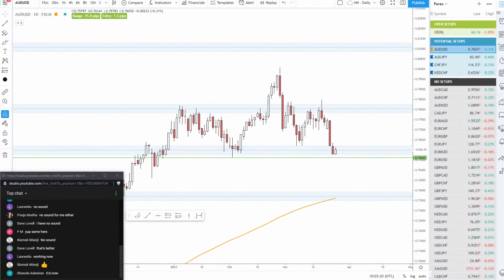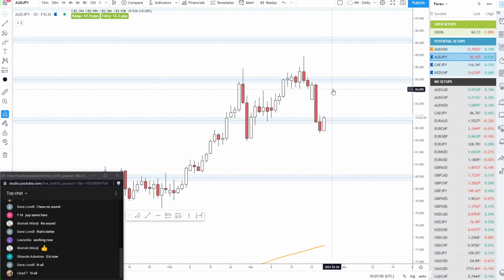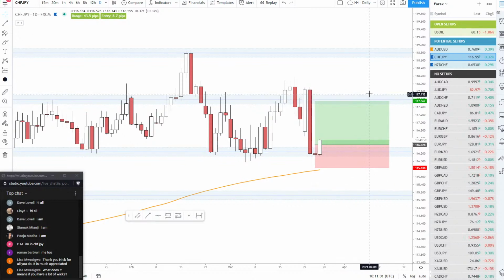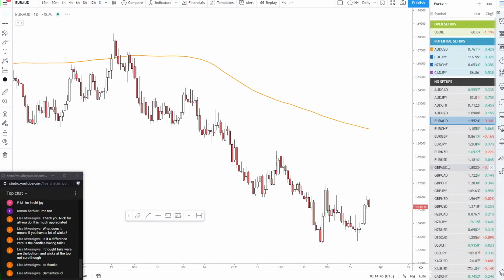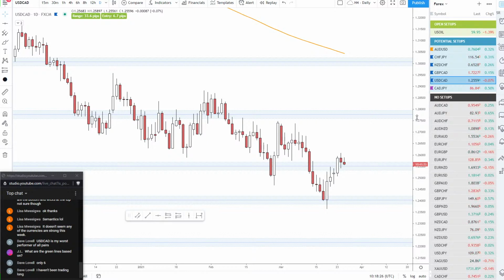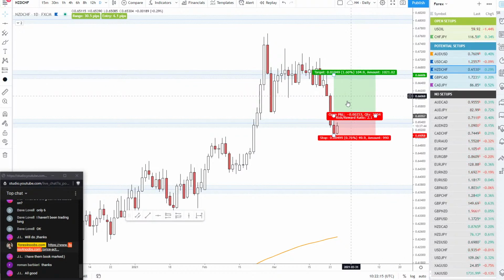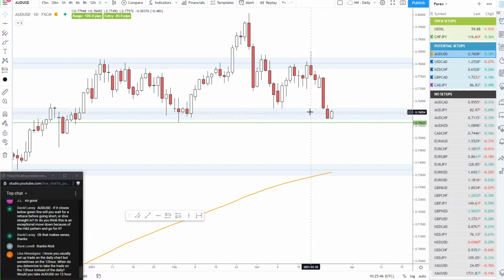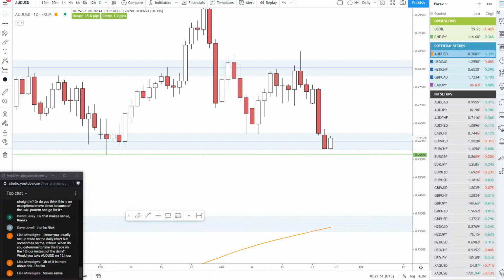CHFJPY Trade, USDCAD Reversal + 4 More Setups! (Analysis 2021-03-25)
Starting out the analysis session we have a triggered trade on CHFJPY that is looking good so far - hold onto this one if you are in it! Potential setups today, we are seeing a short reversal forming on USDCAD that we could enter in today. NZDCHF GBPCAD are also showing potential for reversals but these carry a bit more risk to them. AUDUSD could trigger a long or short trade so wait for today's candle to close. Finally, CADJPY is a few days away from a potential long breakout so keep this on your watchlist for now.